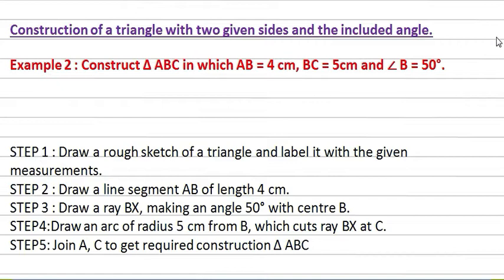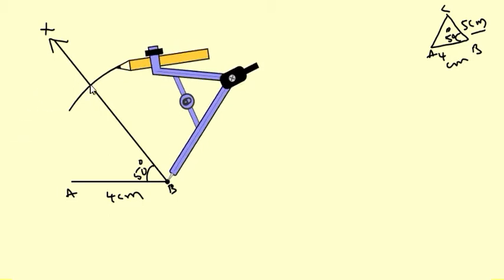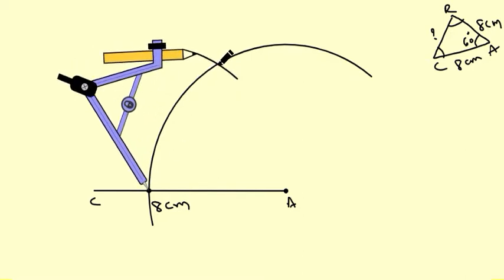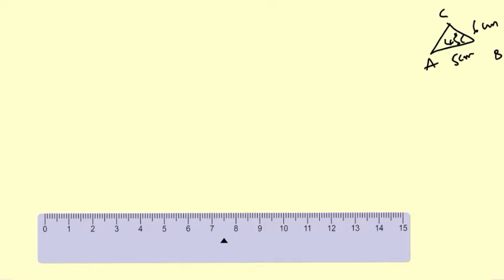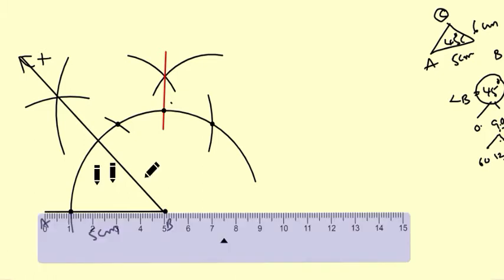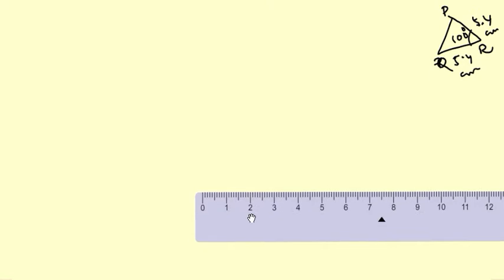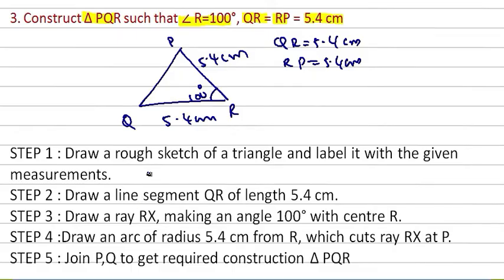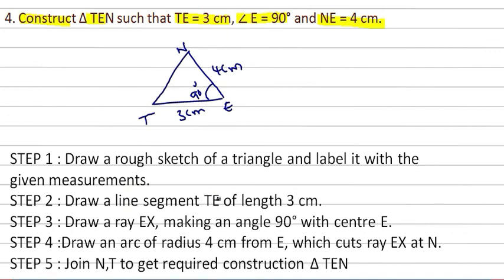9.Construction of Triangles Grade-7 Part-4